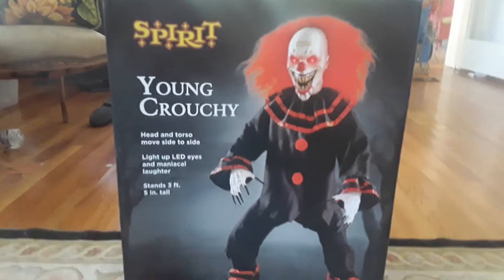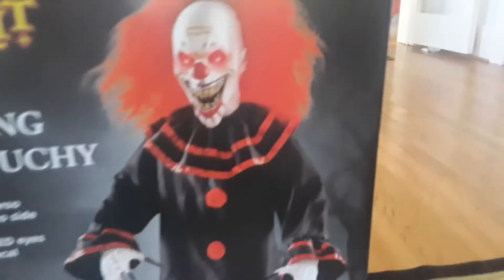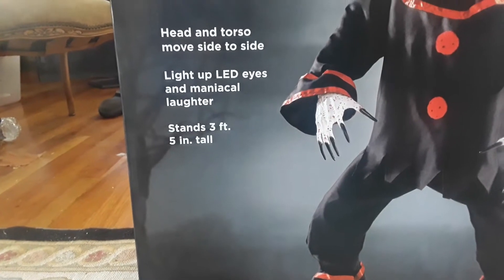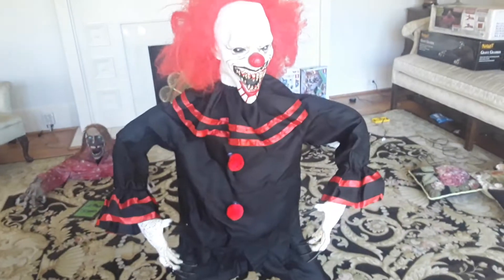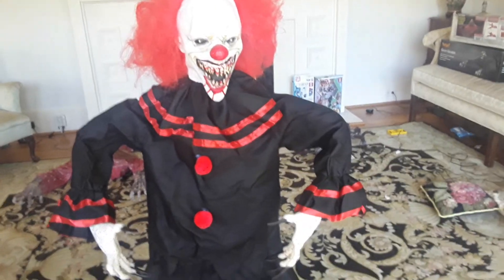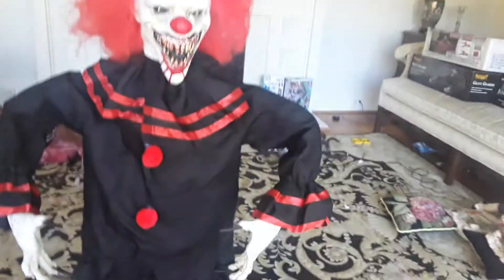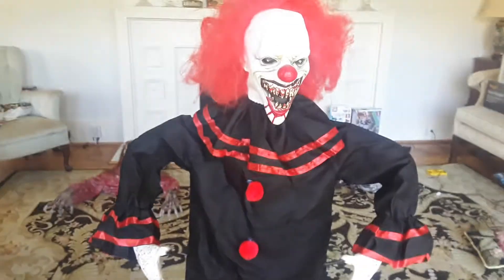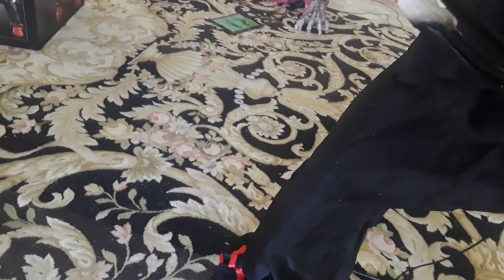Spirit Halloween 2022 Young Crouchy Review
Box Description:

Head and torso move side to side
Light up LED eyes and maniacal laughter
Stands 3 ft. 5 in. tall

Animatronic Story:

The pain of growing up orphaned in the streets can only be masked by laughter, at least according to this broken child. With no friends, no family, and nowhere to turn, he had a stroke of luck when the circus came to town. He never intended to scare anyone, but with his broken posture and twisted frame, he was quickly adopted into the traveling circus and immediately found his calling. No amount of makeup could ever hide his sinister grin and sharp, dagger-like teeth, so he finally embraced his true identity as Crouchy and worked to become the show’s most terrifying act!